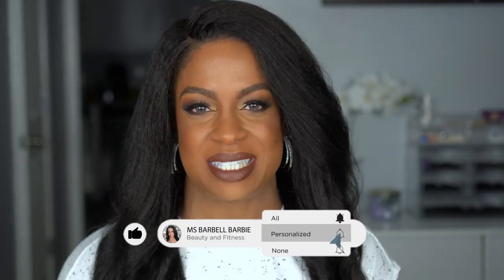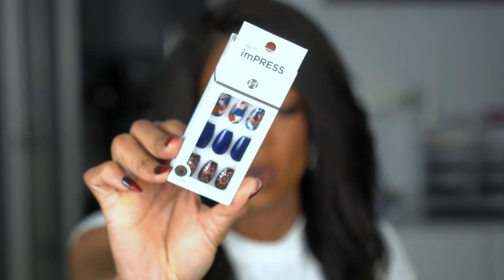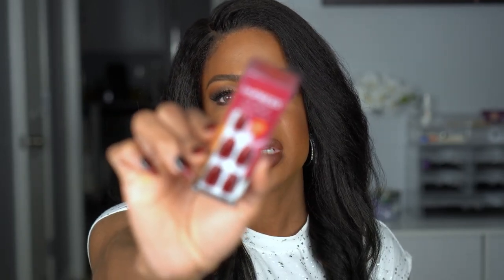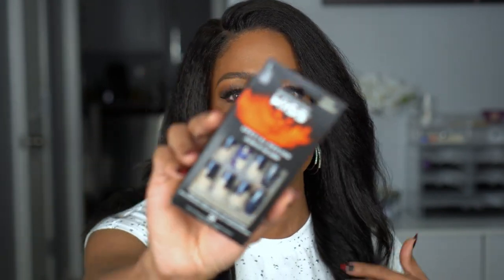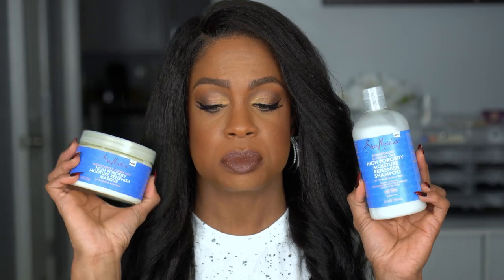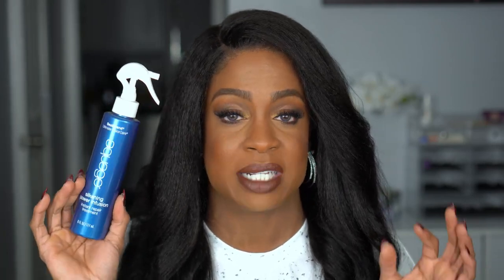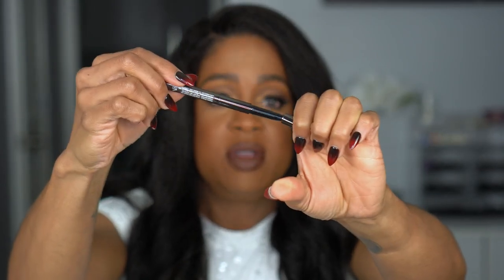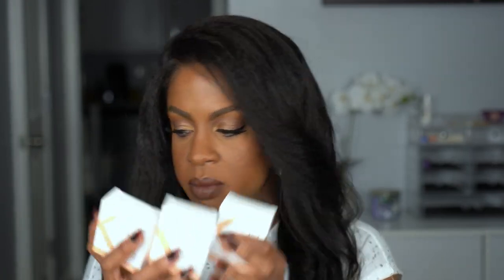Ulta Haul 2023 - Makeup, Nails, and Hair...ALL ON SALE!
This Ulta Haul 2023 is a collective haul of makeup, hair, and nail products I found ON SALE at Ulta!